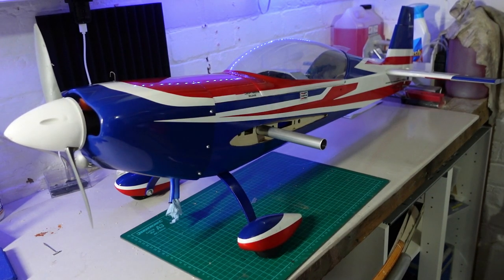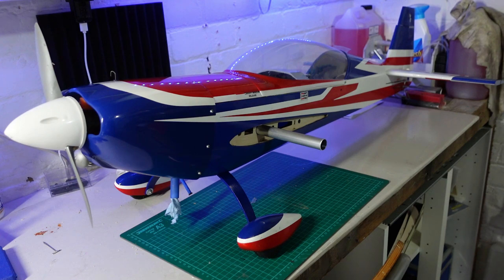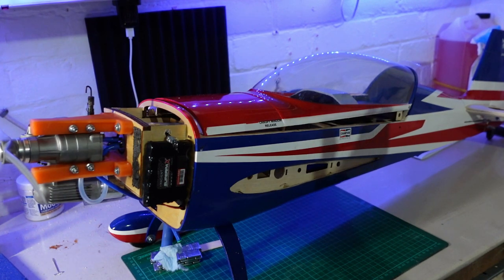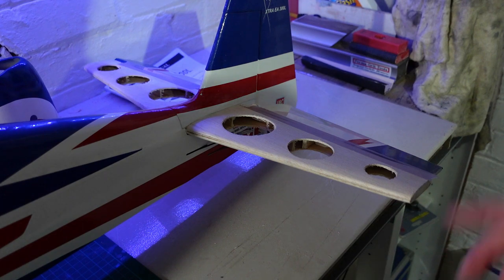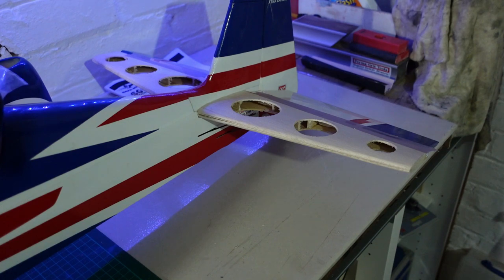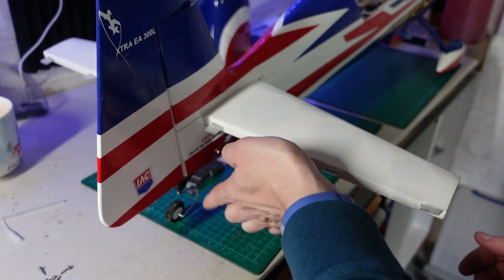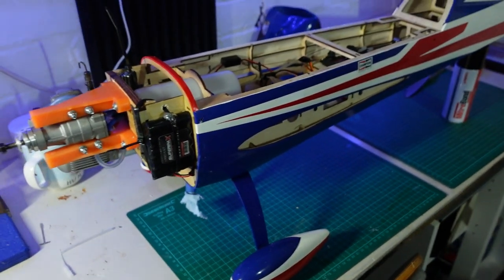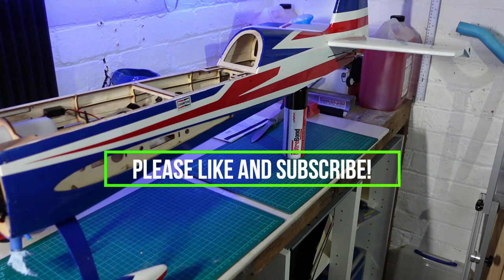Seagull Models Extra EA 300L - Making it lighter!!!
In this video after a pretty rubbish maiden flight, I see if I can make the Extra any lighter at the tail...

A stunning classic design in an eye-catching colour scheme with a performance that'll put a smile on your face. Seagulls faithfully reproduced Extra 300L is a real head-turner, not least because of its faithfully sculpted contours, cockpit detail, and delightful scale touches. Diligently built using an interlocking laser-cut balsa and ply construction the airframe is both light and strong offering the sort of performance and durability You've come to expect from a quality Seagull product. Suitable for a good .46cu. in. two-stroke engine, a 0.62 four-stroke, or electric power (using the conversion pack supplied), a minimal assembly period and the addition of a 4-channel radio (5 servos) will have you painting aerobatic patterns in no time.

Features
* Factory covered with Oracover.
* Flying skill level - Intermediate / Advanced.
* Cockpit detail with two pilot figures.
* Scale undercarriage fairing and wheel spats.
* Pre-hinged (but unglued) control surfaces.
* Beautifully contoured scale engine cowl.
* Optional LED wingtip navigation light system.
* Electric conversion kit included FREE!
* Removable canopy hatch for full fuselage access.

Specification:
* Wingspan: 1395mm (54.9")
* Length: 1129mm (44.4")
* Weight: 3.0kg (6.6lbs)

* Pre-built and pre-covered fuselage.
* Pre-painted glass fibre cowl.
* Pre-built and pre-covered wing set.
* Pre-built and pre-covered tail set.
* Hardware set (horns, hinges, linkages, pushrods, fuel tank etc).
* Undercarriage unit.
* Wheel spat set.
* 2 x Pilot figures.
* Under wing fairing.

* Radio Transmitter and receiver 4 channel
* Engine .46 2 stroke or .62 4 stroke
* 5 servos